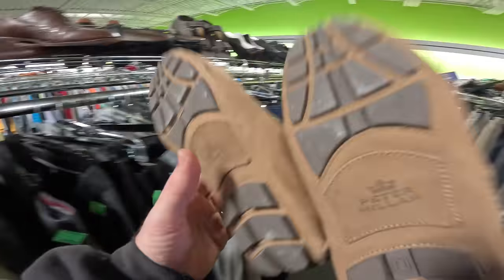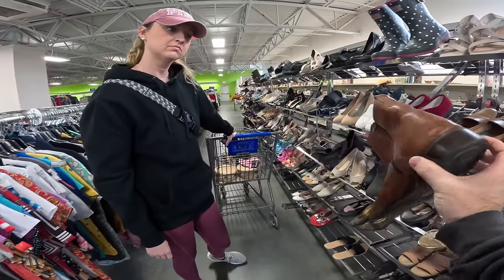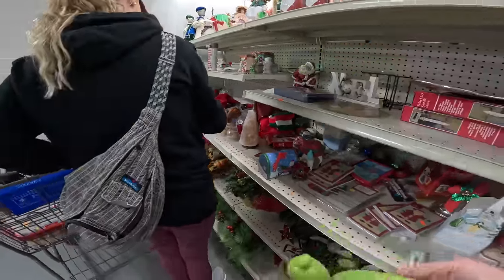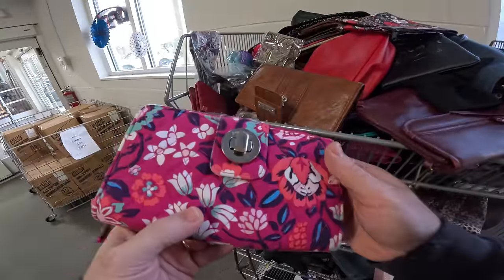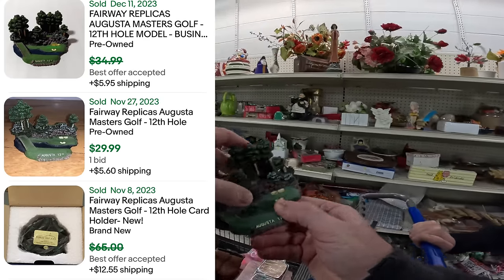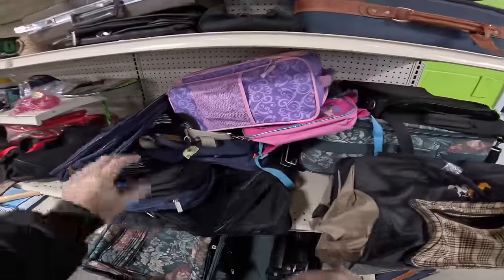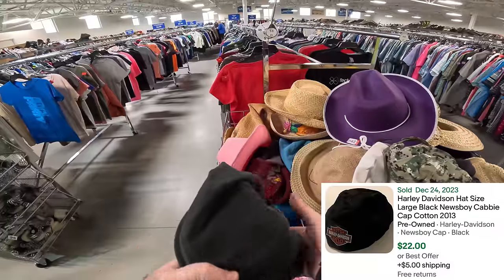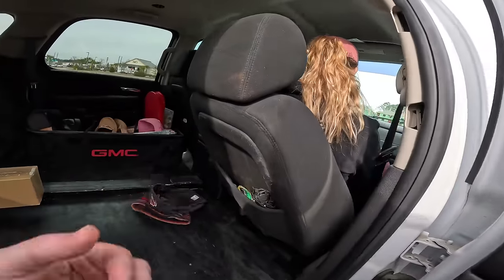How walking in to Goodwill makes us hundreds!